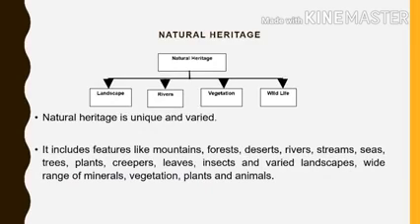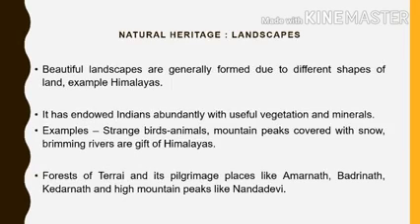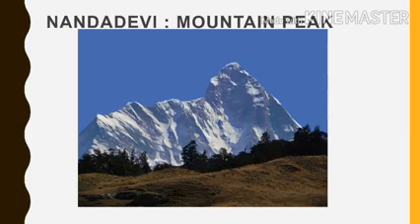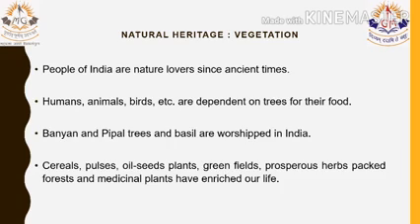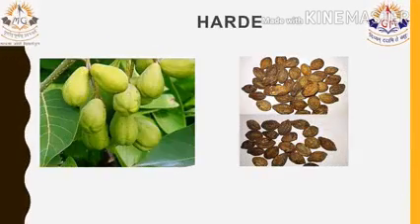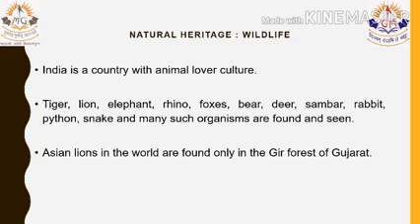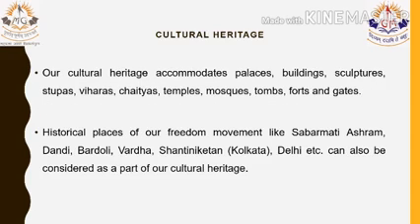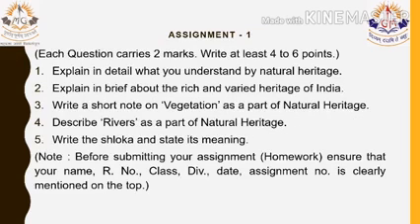Std 10 Ch 1 Lec 1 SS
5 May 2020
Shee Gyanmanjari Secondary School